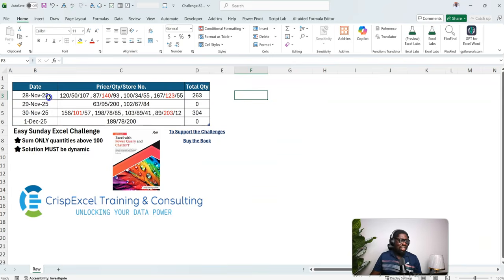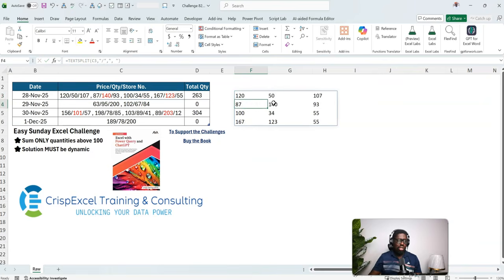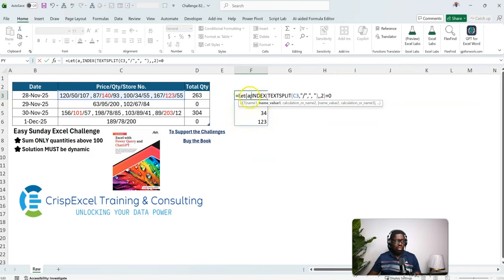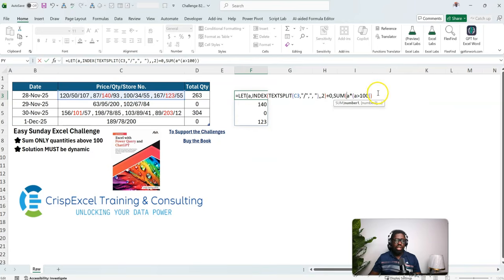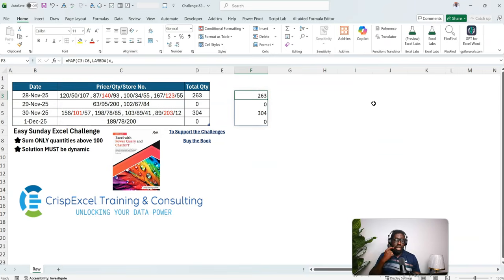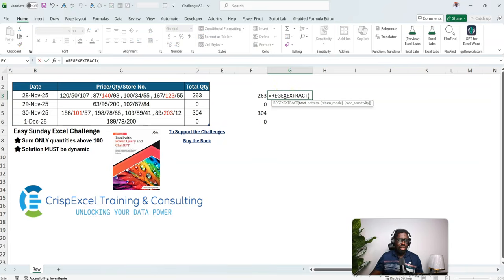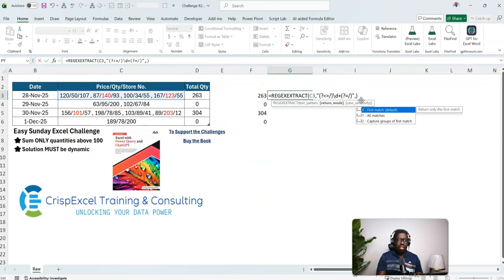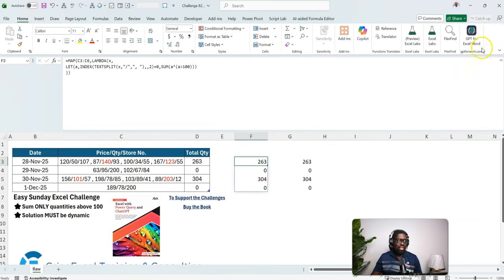Excel Challenge: Split and Sum up (TEXTSPLIT+REGEX)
In this challenge by @crispexcel , I show my solution to a problem which involves splitting text by delimiters and extracting a portion to aggregate. I show 2 methods - one with a textsplit and the other with a nifty Regex pattern

00:00 Introduction
01:07 Method 1 - Textsplit
04:42 - MAP to extend to other cells
06:03 Using REGEX patterns
09:42 Final thoughts